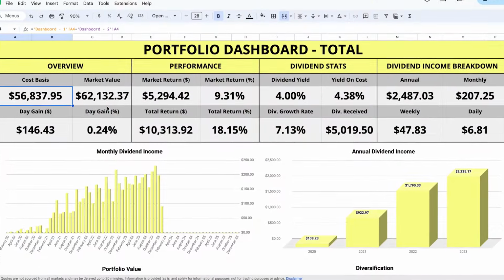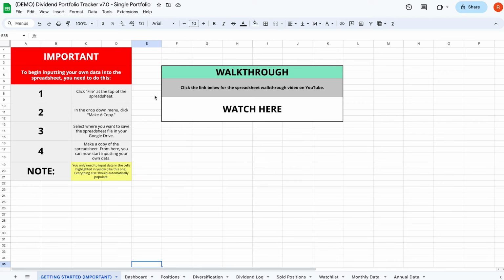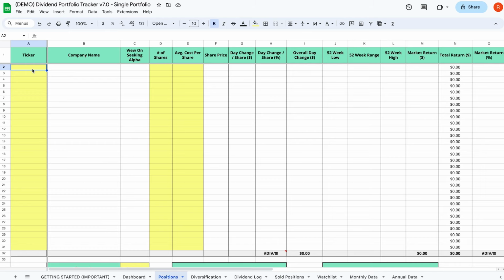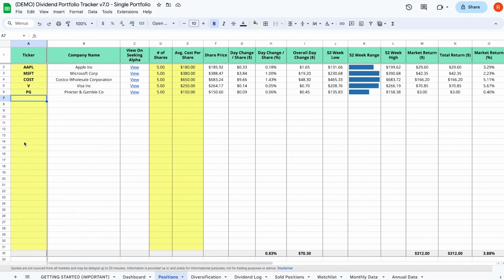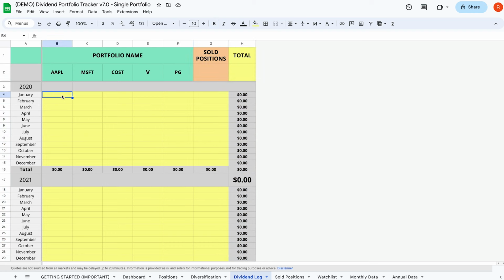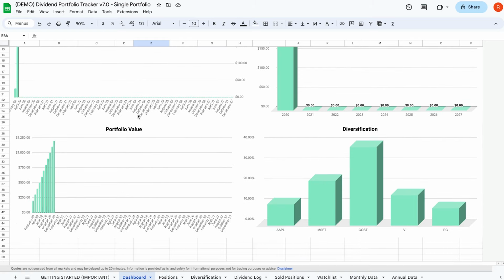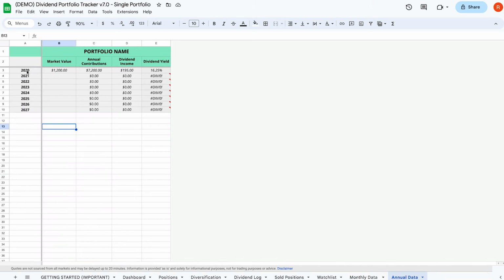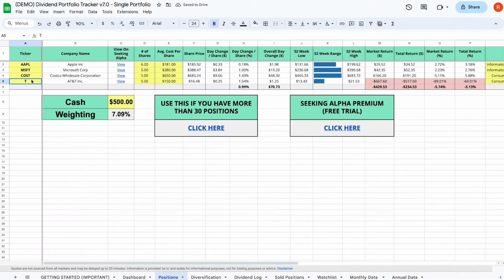FREE Dividend Portfolio Tracker (v7.0) | MASSIVE Updates + Walkthrough 📊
💬 JOIN THE DRIP N' SIP DISCORD GROUP WITH OVER 2,700 MEMBERS (FREE)

Get v7.0 of my FREE Dividend Portfolio Tracking Spreadsheet! If you are still rocking with the previous versions of this free dividend portfolio spreadsheet, you are absolutely going to love version 7.0. In this video, we will do a detailed walkthrough, and will be sure to cover all of the updates and how to use it. This dividend portfolio tracking spreadsheet is perfect for those of you who love dividend investing, and are looking for a FREE, simple, and in-depth way to track the performance of the dividend stocks in your portfolio, your portfolio's dividend yield, portfolio diversification, and dividend income.